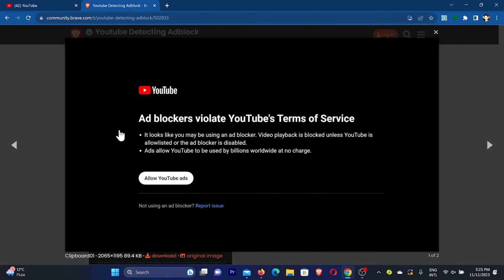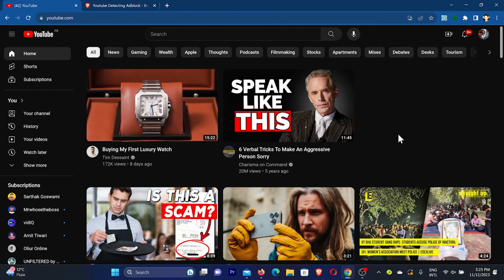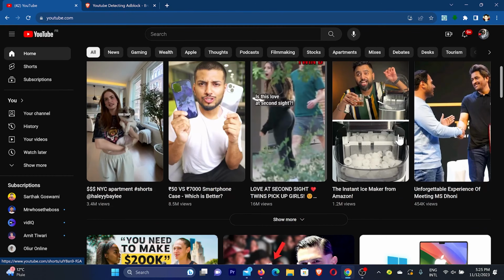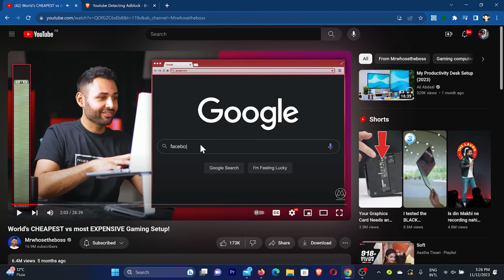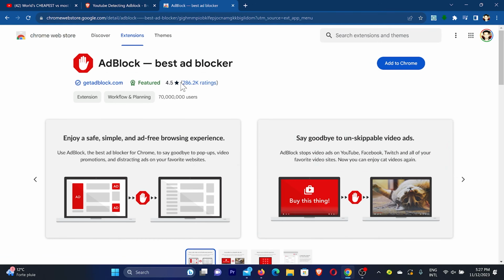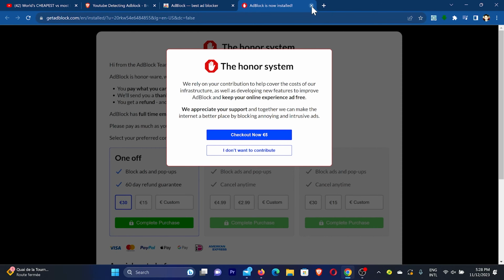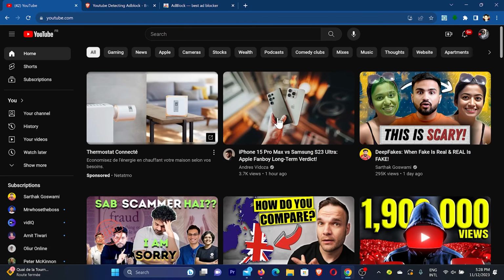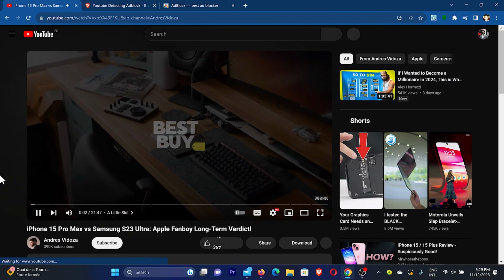How to Fix & Bypass YouTube Anti Ad Block Detection (SOLVE AD BLOCK NOT WORKING)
Easiest way to fix youtube Adblock detection in just 2 minutes